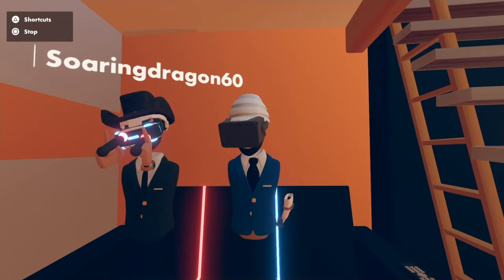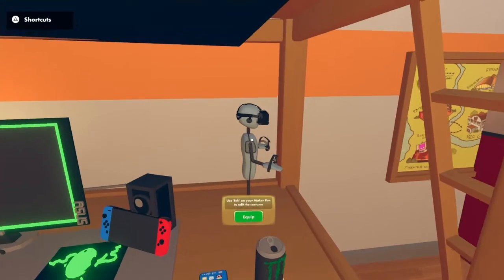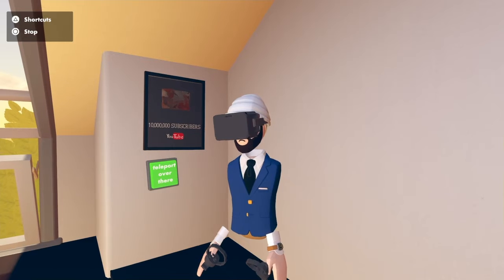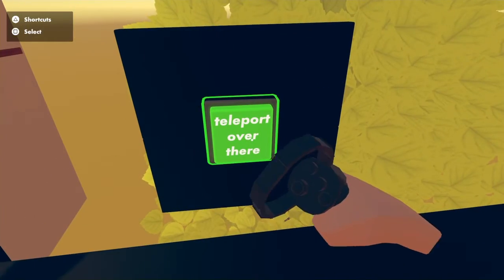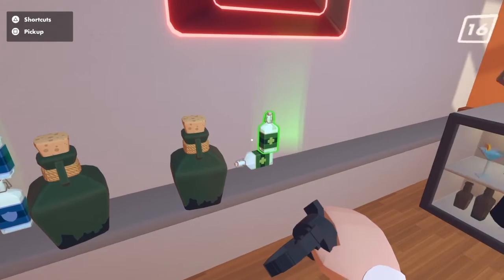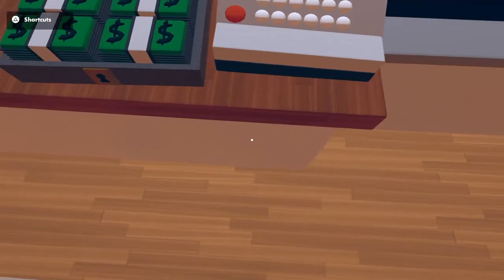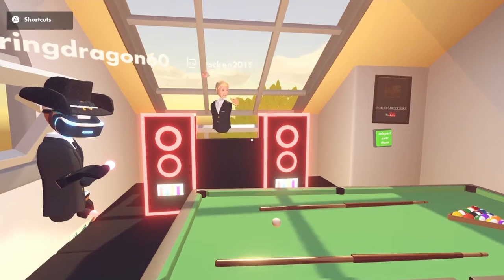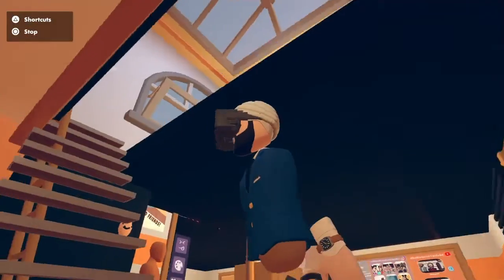REC ROOM DORM ROOM TOUR *MY LAST VIDEO.....FOR NOW*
I return next week